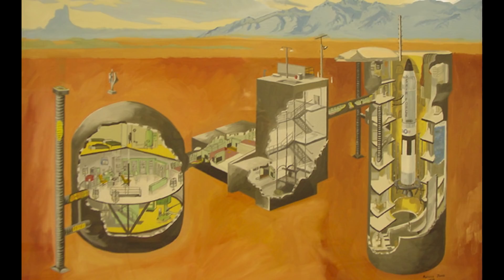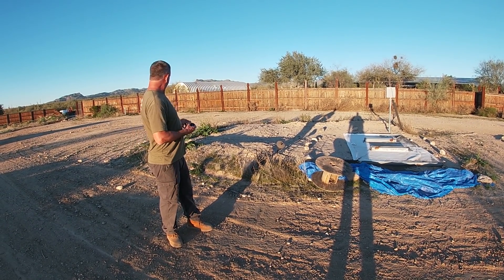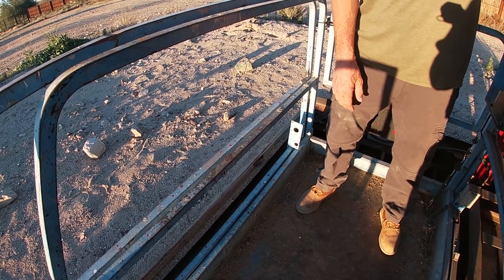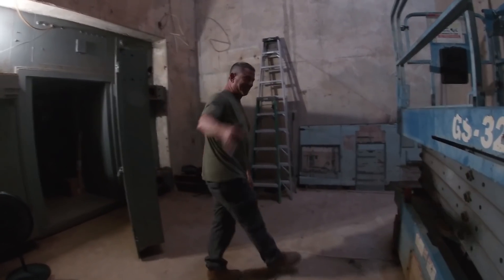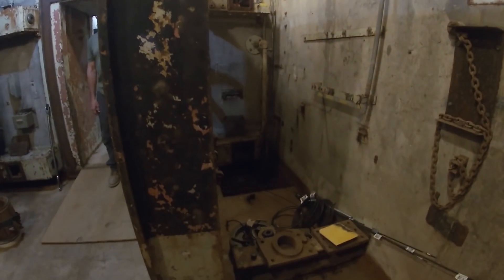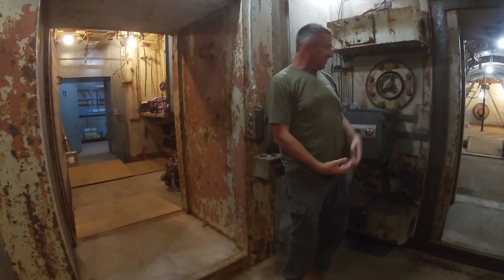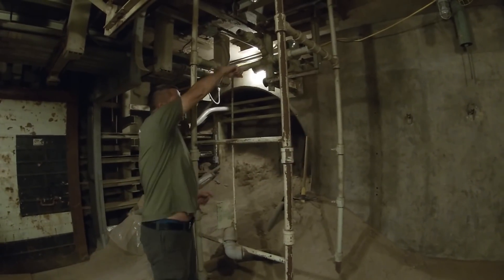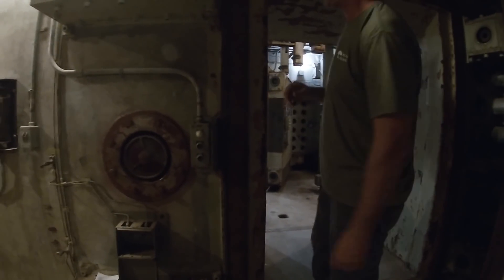S1E14 - Arizona Titan II Tour (1of3) - Owning a Titan II Missile Silo